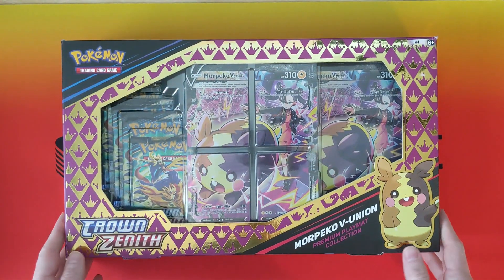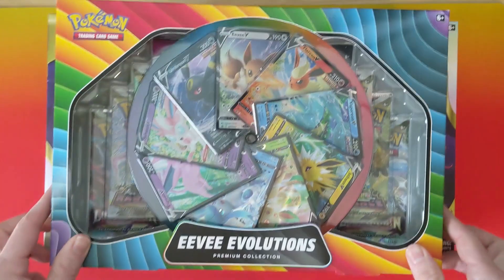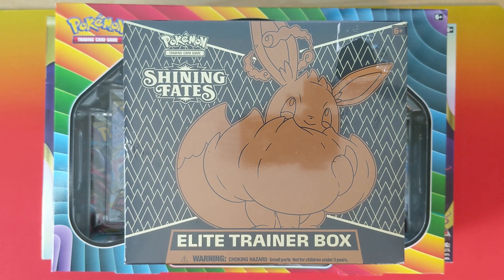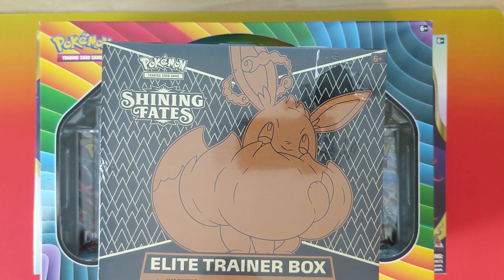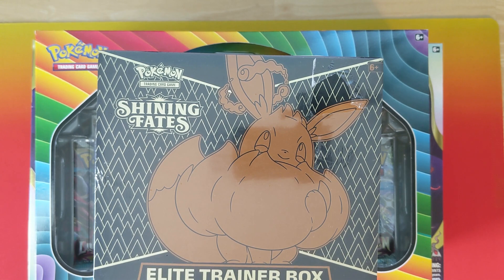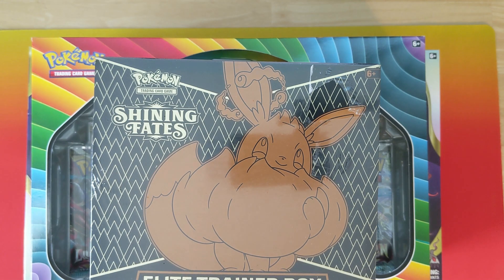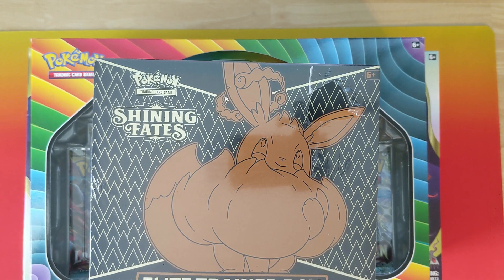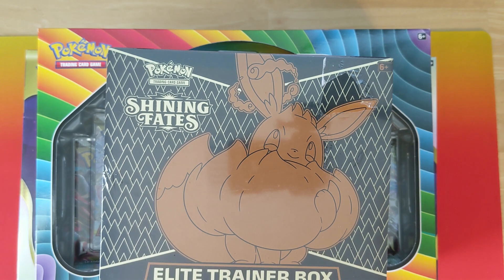What did I buy September 2023. TCG Investing.